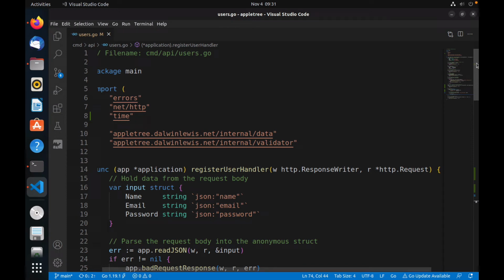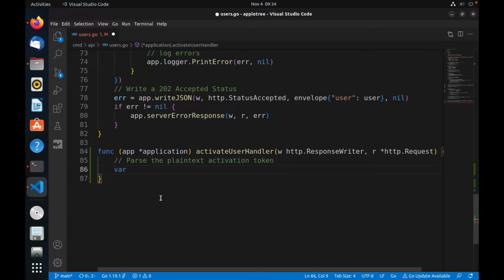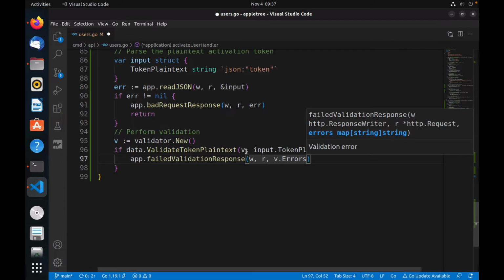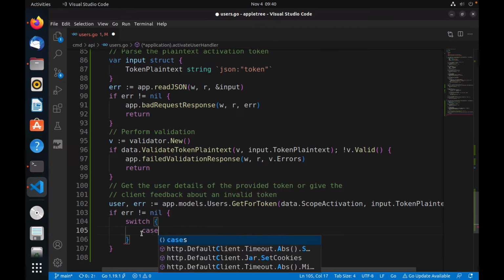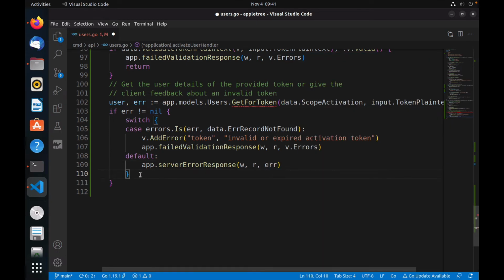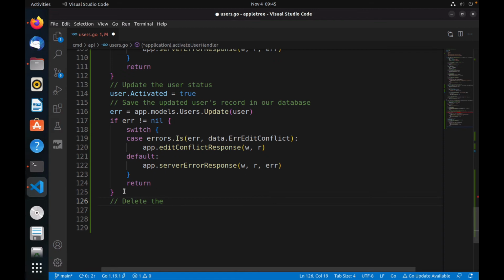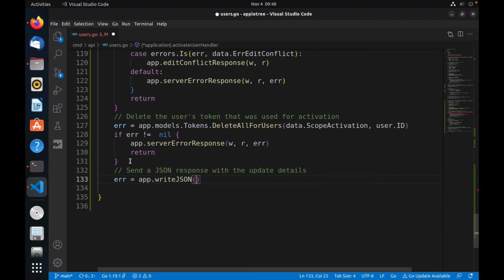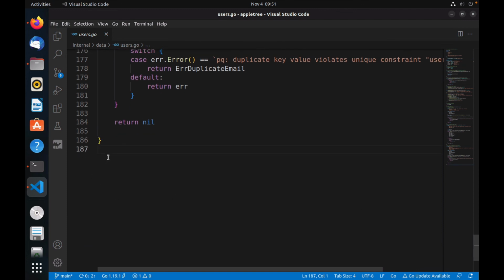Building APIs with Go - Activate Users Part 5